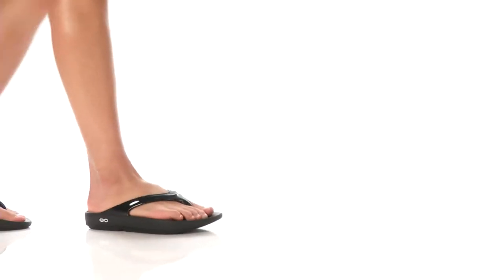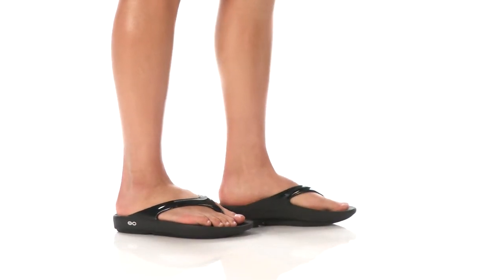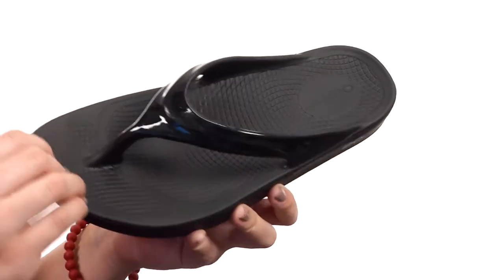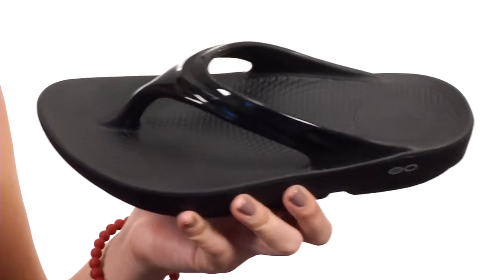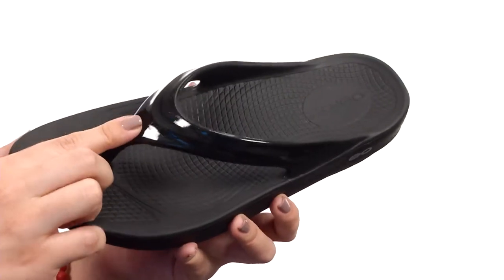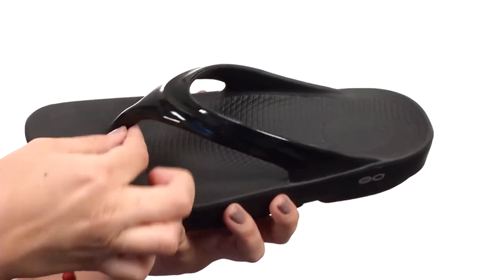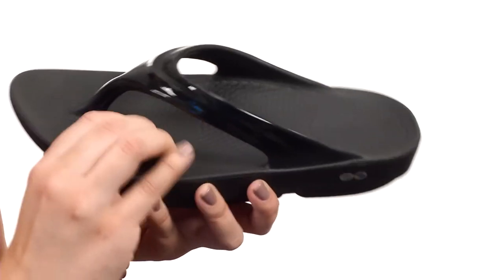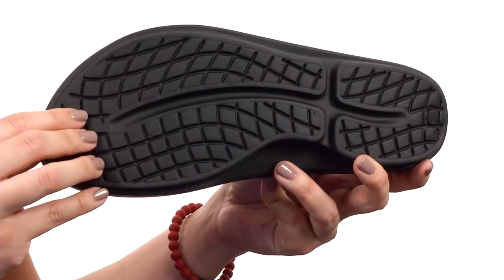OOFOS OOlala Sandal SKU:8864650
Soles breathe a sigh of relief each time you slip on the OOFOS® OOlala sandal.
Designed to soothe and reinvigorate feet after a tough workout.
Helps reduce stress on sore foot, knees, and lower back.
Moisture and odor resistant materials.
Shower and beach-ready build.
Man-made upper materials.
Two-toned upper boasts a bold pop of color and shimmery allure.
Soft, contouring toe post reduces the likelihood of chafing.
OOfoam footbed cushioning technology absorbs impact, cradles the arch, and promotes natural foot movement.
Traction pattern at the outsole.
Imported.